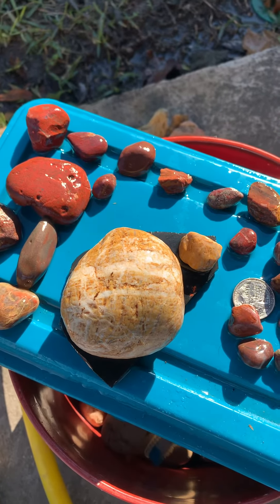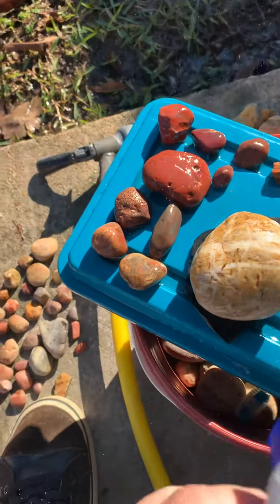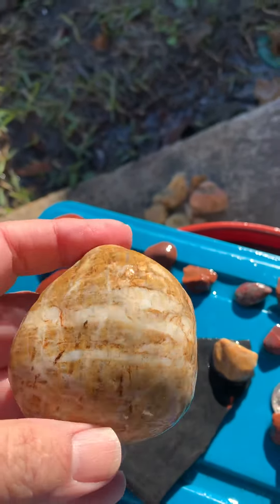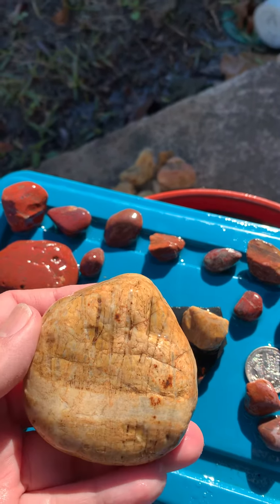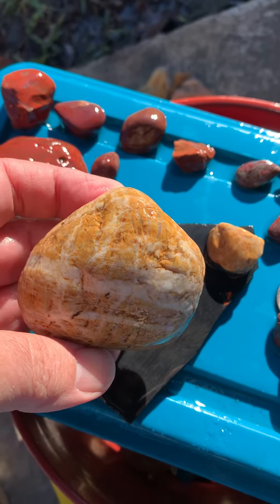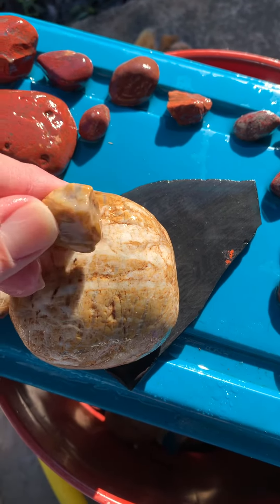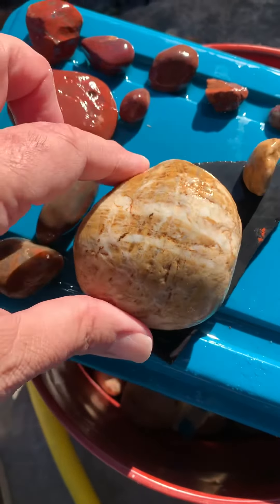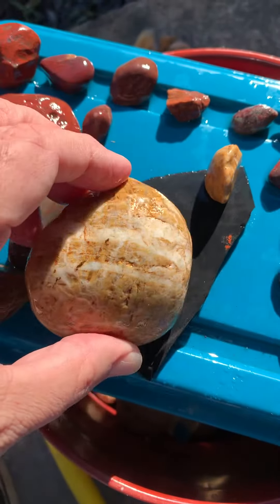Can anyone I’d this looks like it has yellow jasper quartz and agate in it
Hi I found this in New Orleans on the railroad track, I thought I remember seeing one like this in someone’s video not sure , it maybe just a regular rock but it’s cool anyway, it looks like yellow jasper with small lines of agate going up and down and quartz like going across